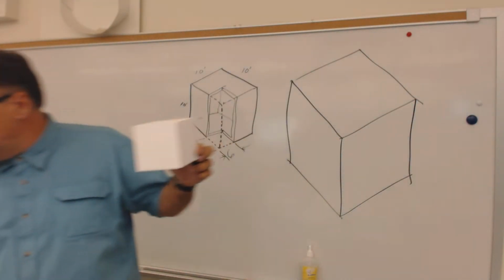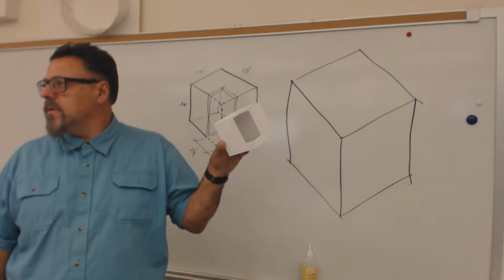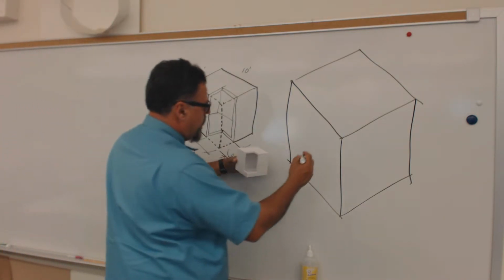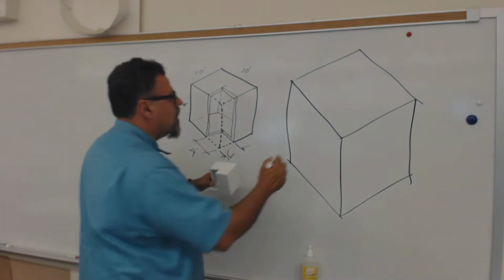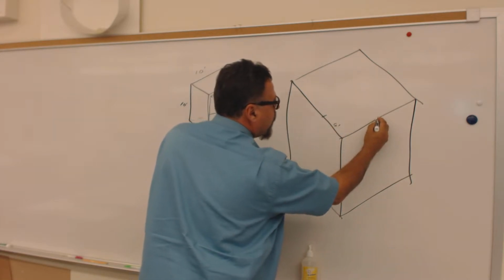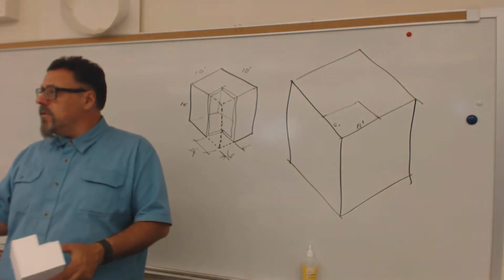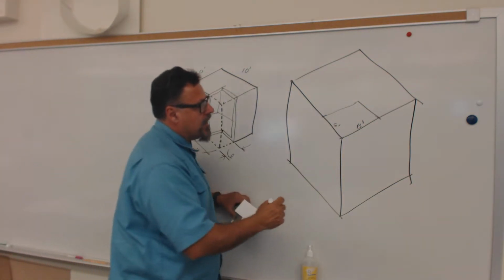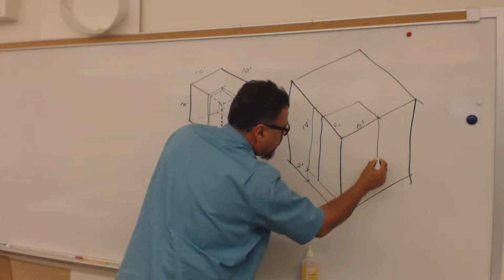arch101 w5d2 MW06 making a collision cut in one of the 16x16x16 pieces